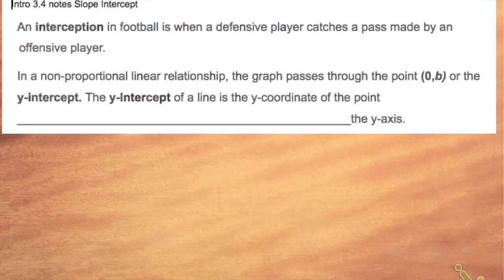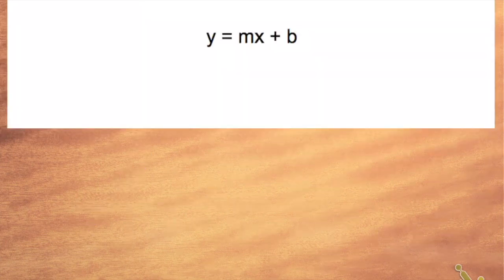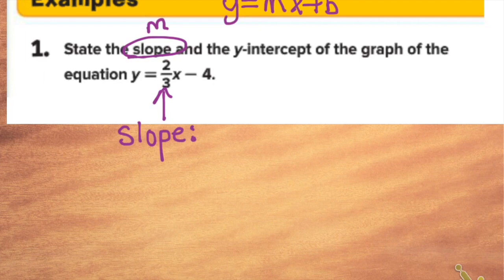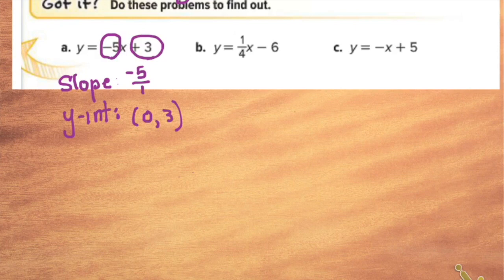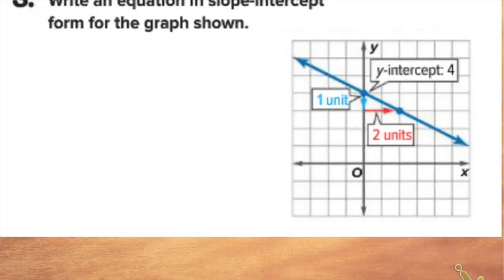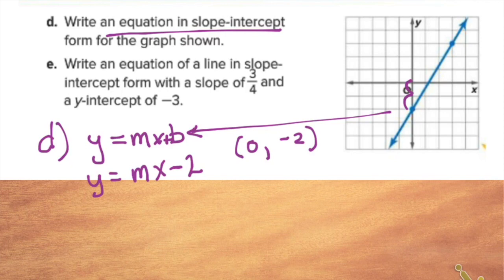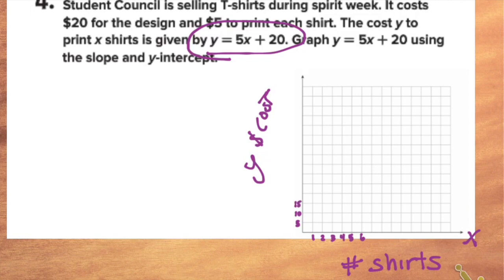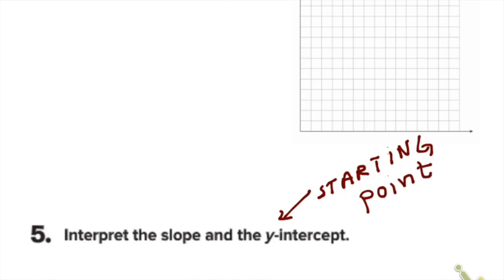3.4 notes (whole) slope intercept